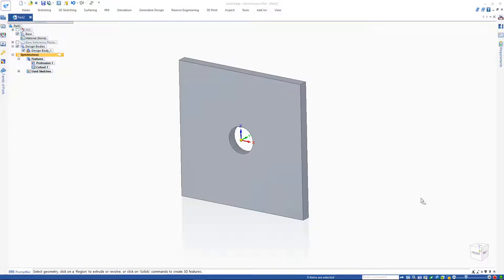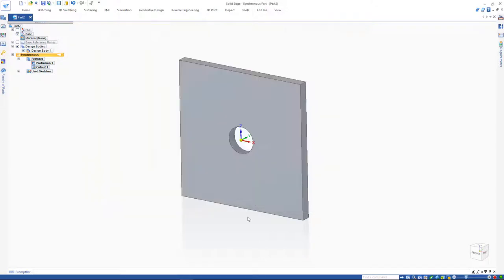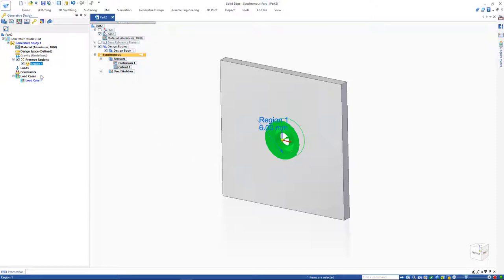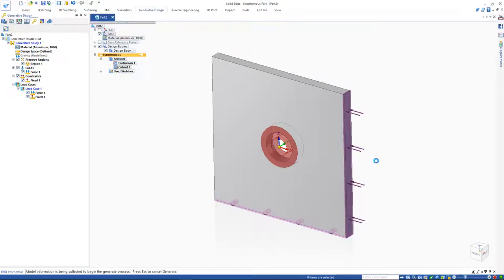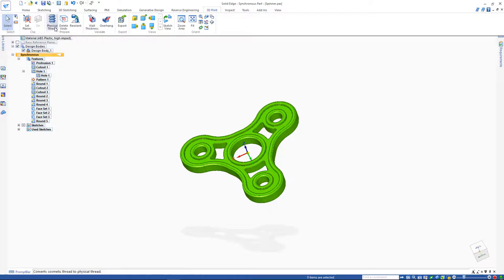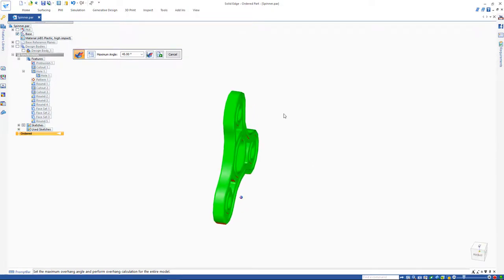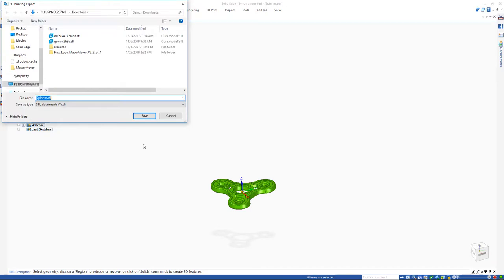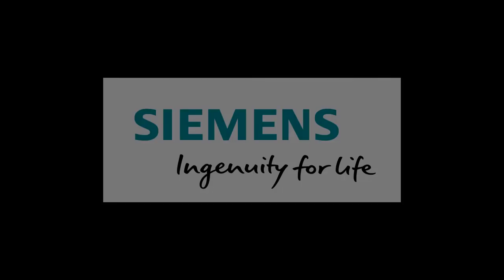Solid Edge Community Training - 3D Printing